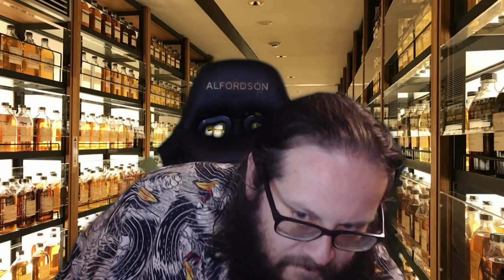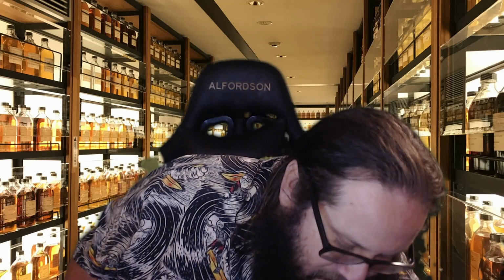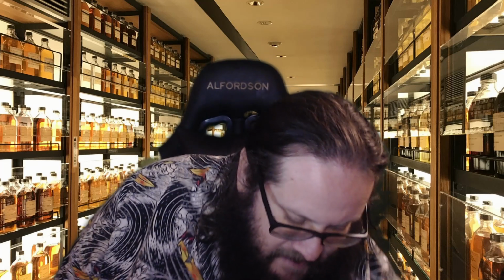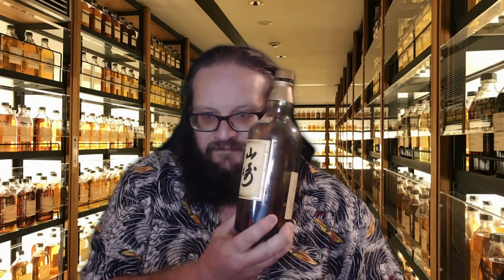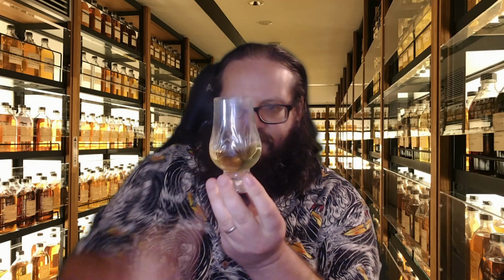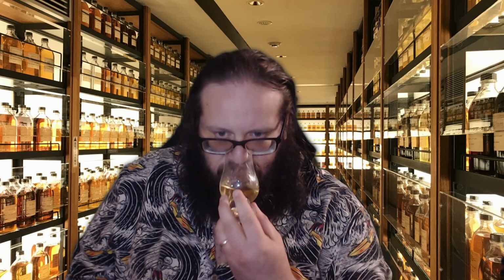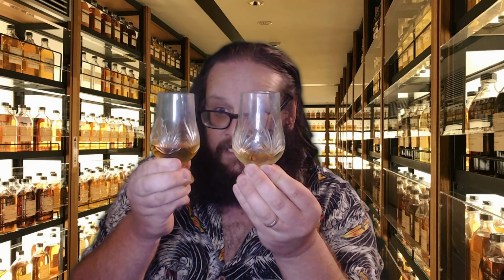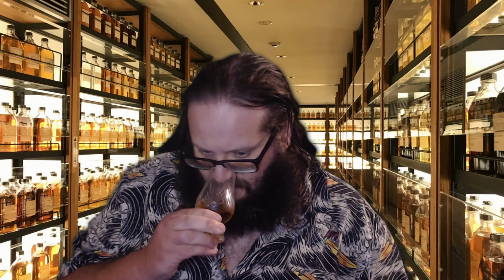Let's Talk Whisky: Suntory Showdown: Toki v Yamazaki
Let's compare two Suntory whiskies, the blended Toki and the Single malt Yamazaki